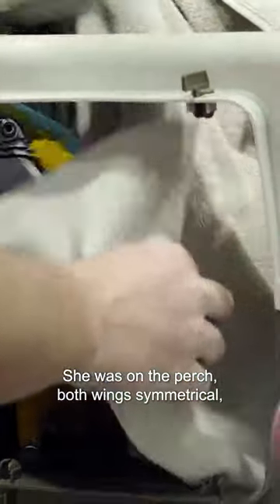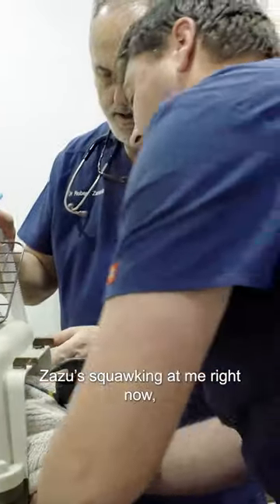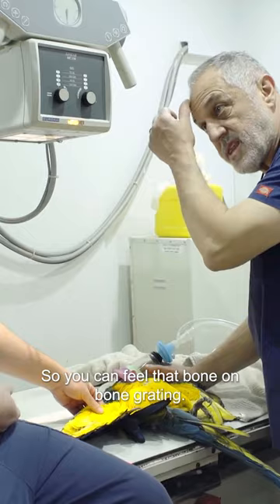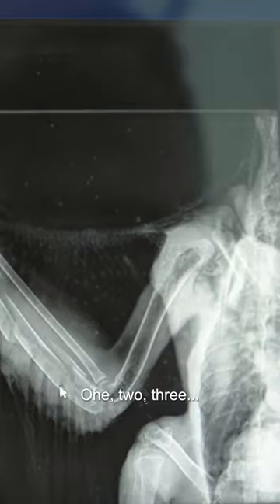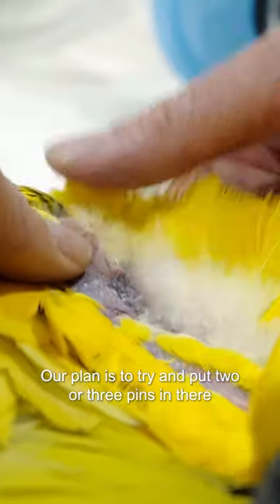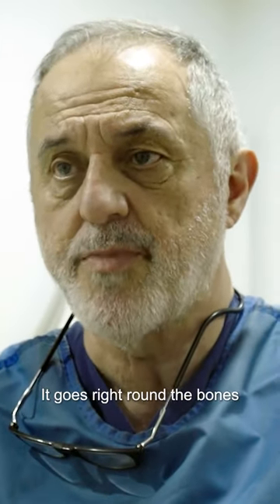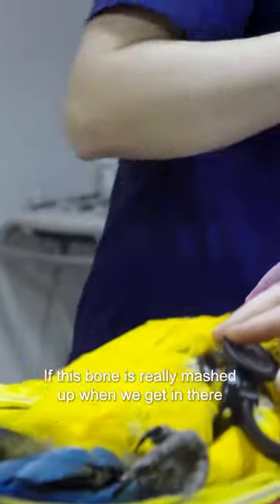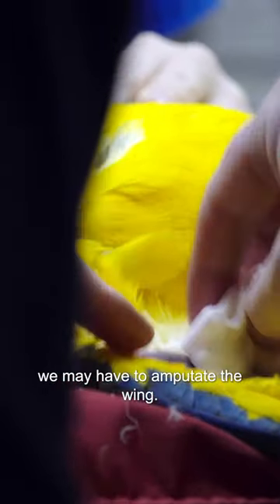Vet Shocked By Bird's Wing Shattered In 5 Pieces | Bondi Vet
Zazu the parrot comes in with a broken wing. Dr Rob is shocked to see how many pieces it is broken into!